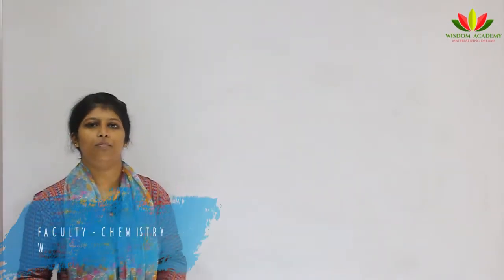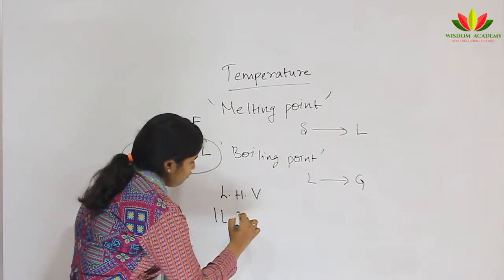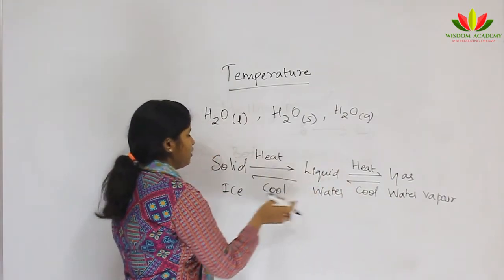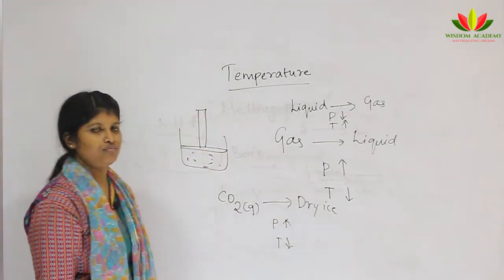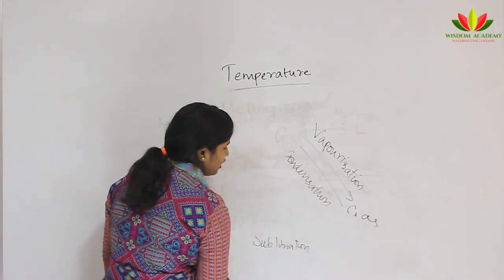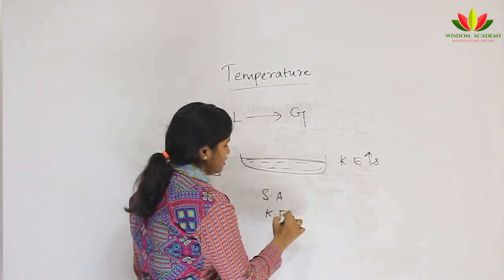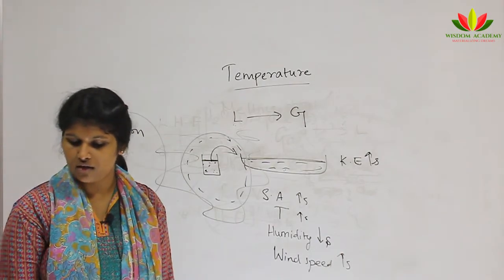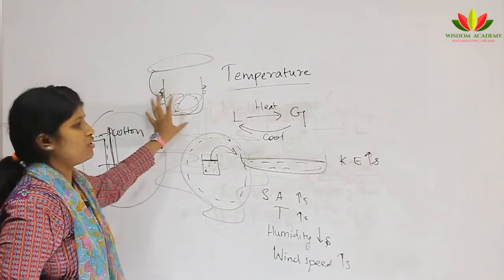Class 9 || CHEMISTRY || Matter in our Surroundings-Temperature & Pressure || BOARD |NEET|JEE| Nasrin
In this video series, Nasrin Banu would be discussing all the topics of CBSE 9  Chemistry which would be helpful for CBSE as well as State board students.Concepts are kept as simple as possible to make the students understand in most easiest way. These lectures would also serve as the basics of JEE/NEET preparation.Any feedbacks are most welcome in the comment section.